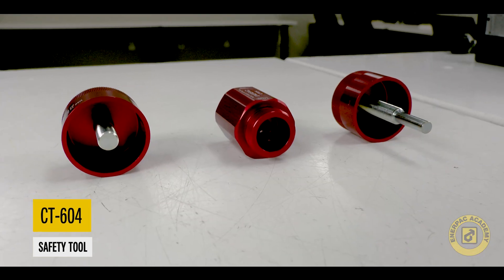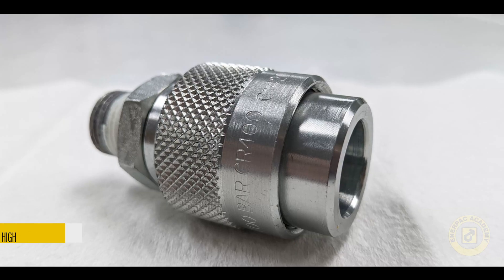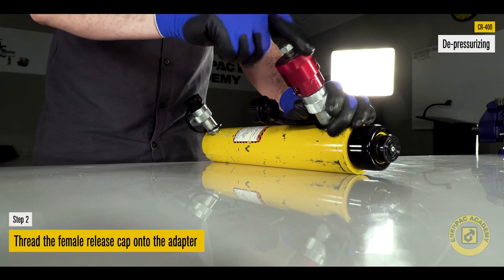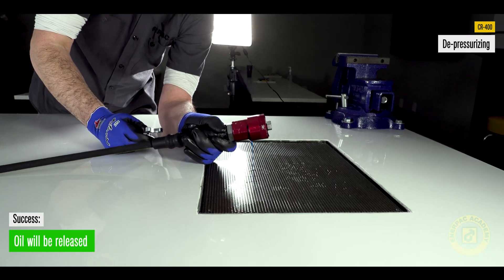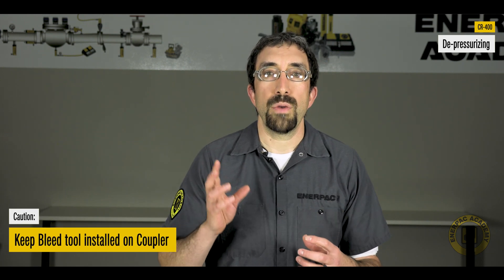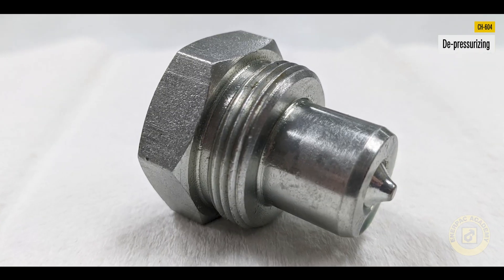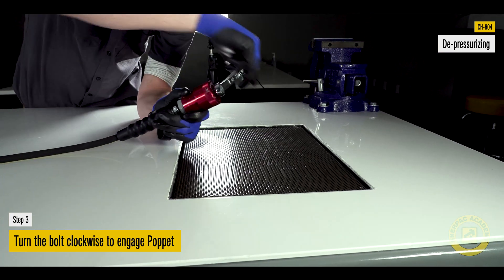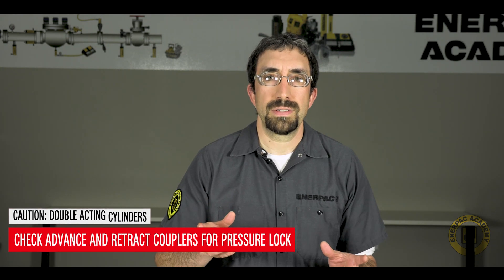How To Depressurize Hydraulic Couplers and Safely Bleed a Coupler with the Enerpac CT604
Watch to learn how to depressurize hydraulic couplers.
The Enerpac CT604 tool is used specifically for depressurizing high-flow couplers CR400 and CH604. The CT604 relieves hydraulic back pressure by safely bleeding the hydraulic coupler. Minimize injuries from projectile parts and under-skin hydraulic fluid injections by eliminating unsafe coupler bleeding practices. The CT604 is Enerpac-engineering safe for use at 10,000 psi (700 bar).